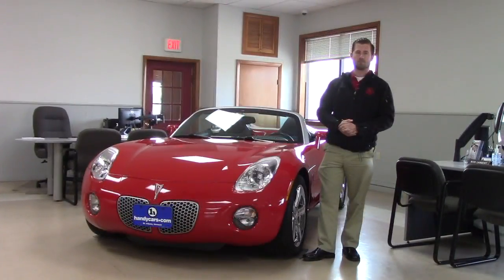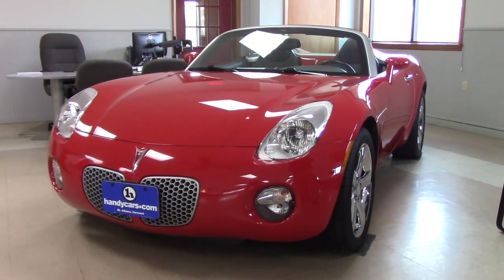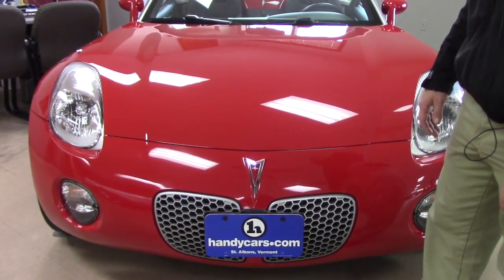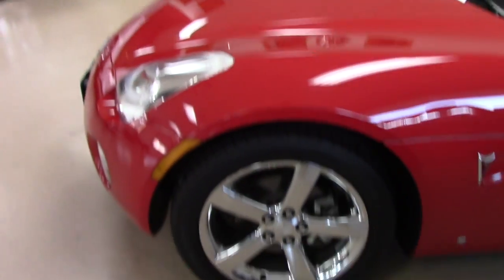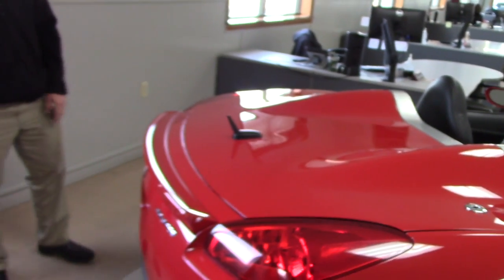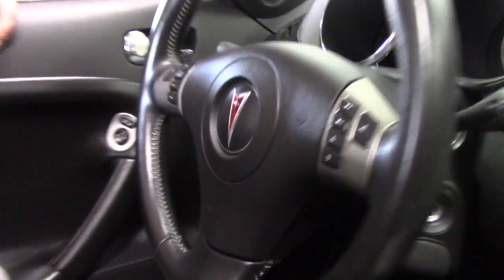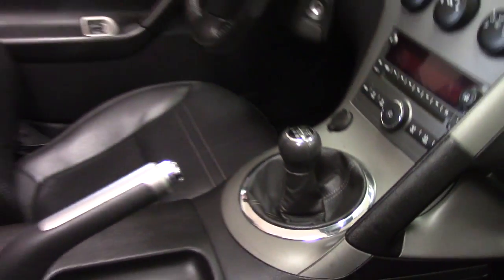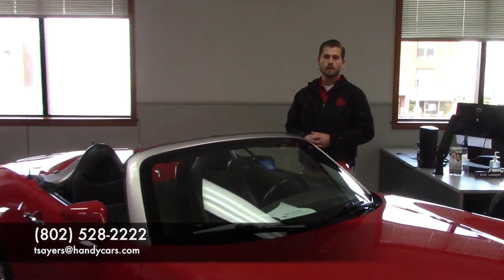2007 Pontiac Solstice for Marie from Terrance at Handy's Downtown